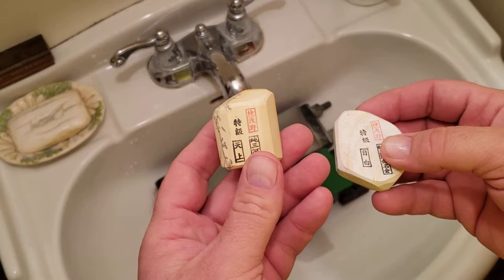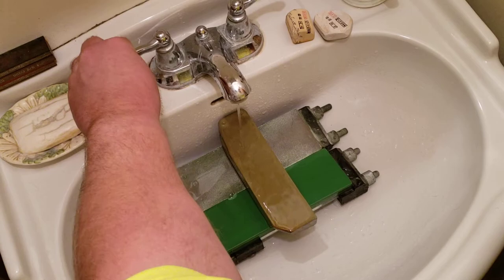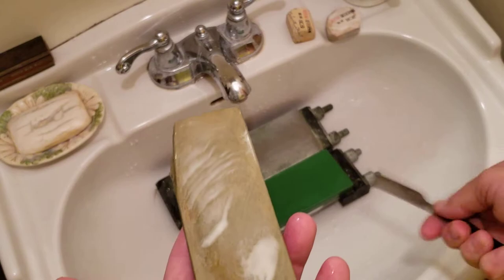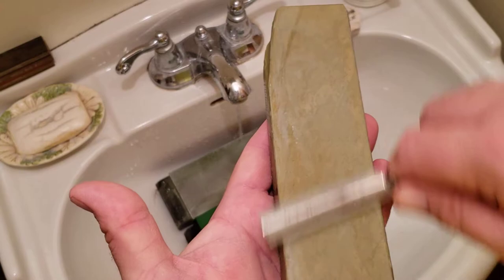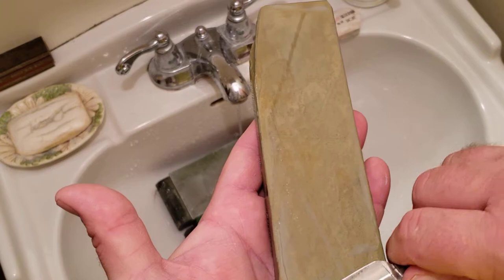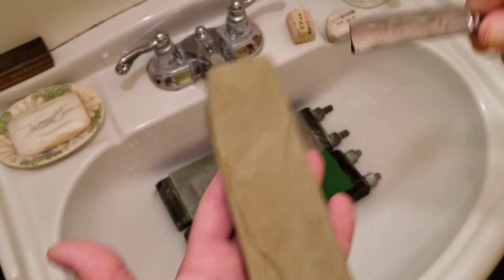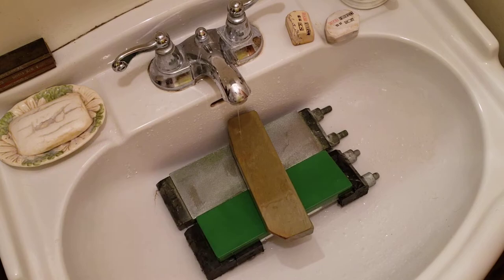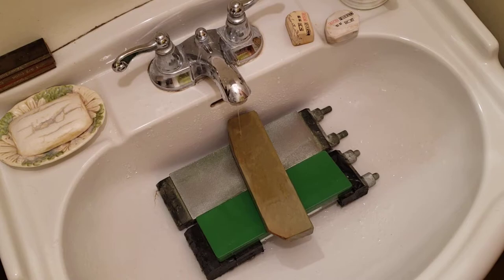A refresh on a shumate barber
just a quick refresh on a beater vintage.